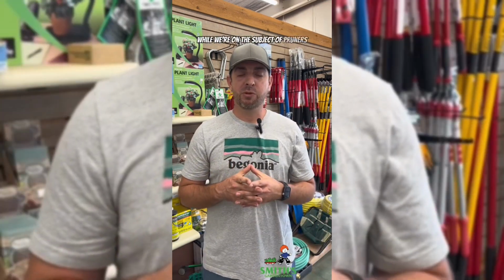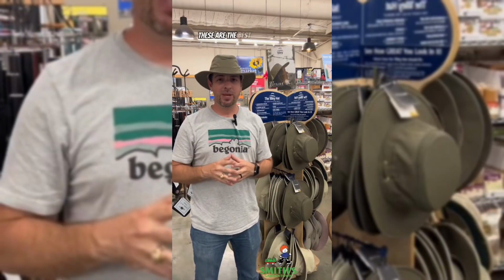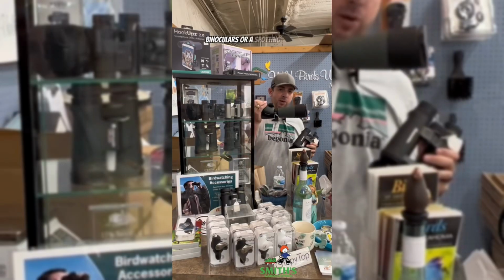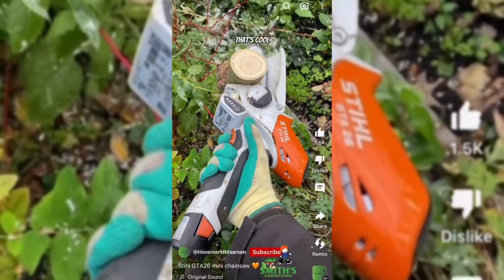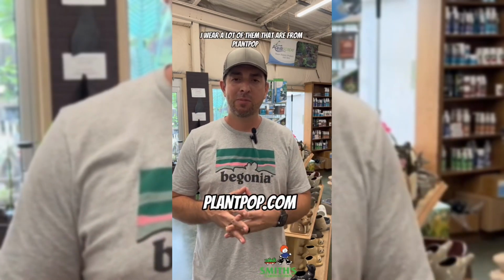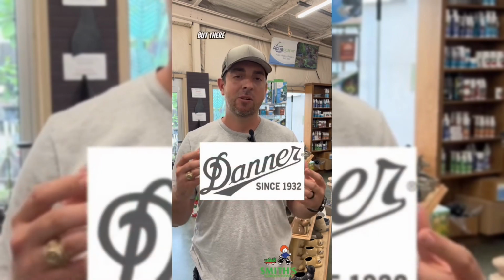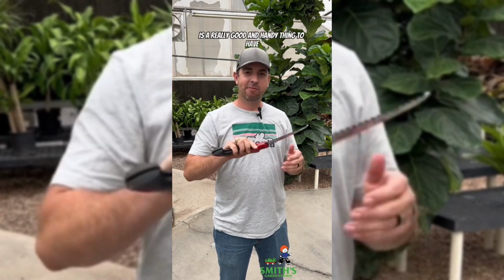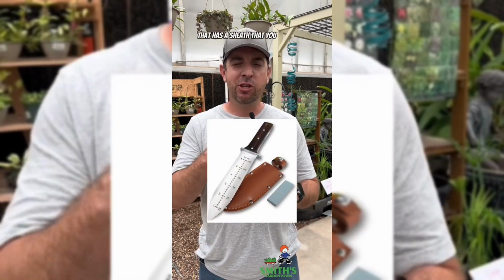🤠Father’s Day Gift Ideas!